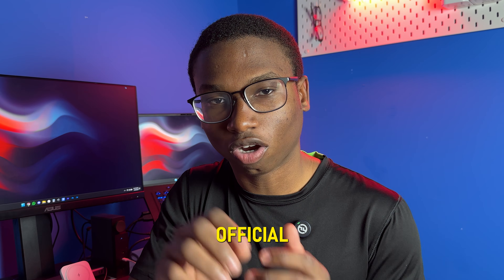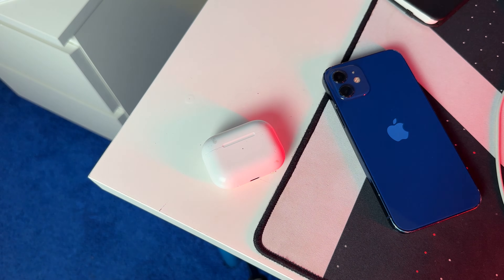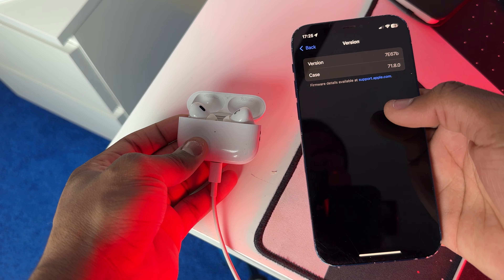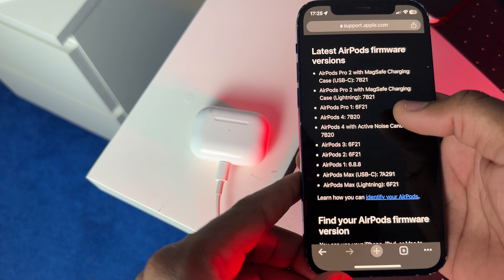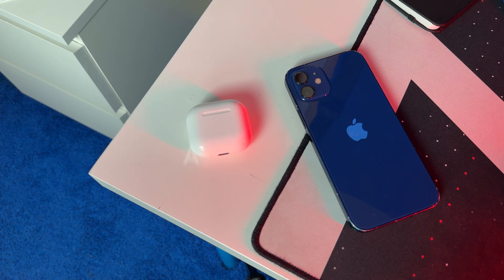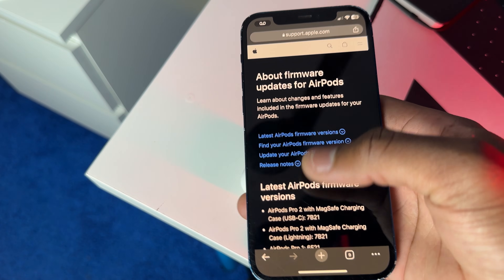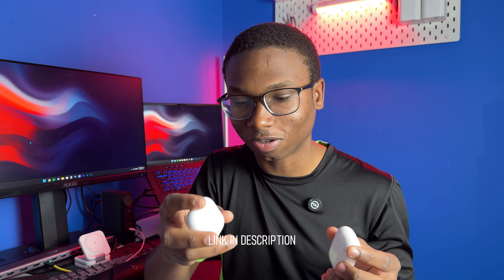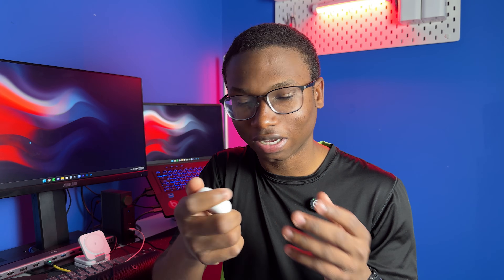How to Update your Apple AirPods Firmware - Officially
In this video I show you how to Officially update your AirPods Firmware. This method was provided by apple support.

Apple AirPods Pro (2nd Generation) with (USB‑C)

AirPods 4 with Active Noise Cancellation

AirPods 4 without Active Noise Cancellation

Chapters

00:00 | Intro
00:17 | How to Update AirPods Pro 2 Firmware
03:52 | How to Update AirPods 4 Firmware
05:18 | How to Update AirPods Max Firmware
05:40 | AirPods Firmware not Updating Fix
06:56 | Final Thoughts